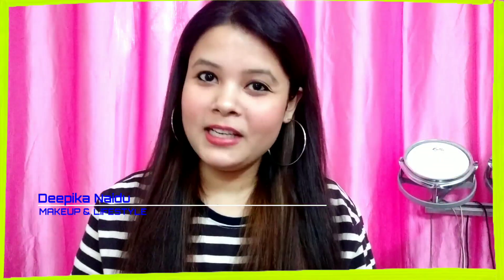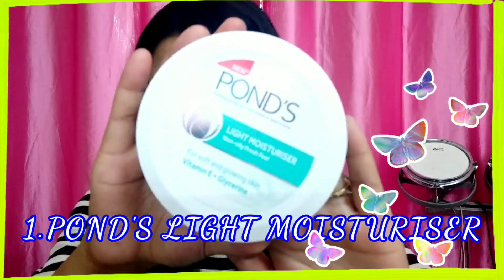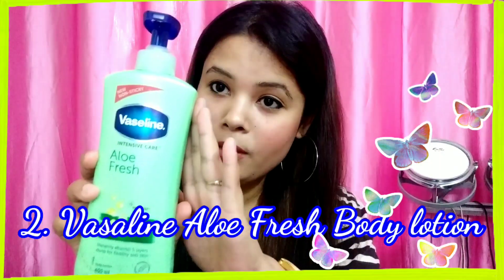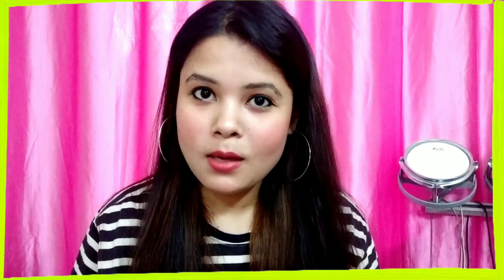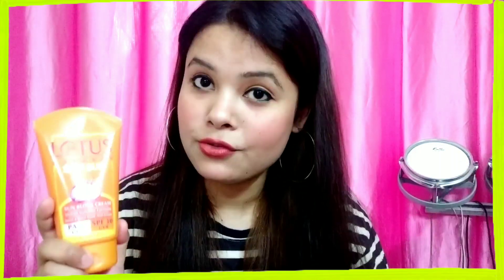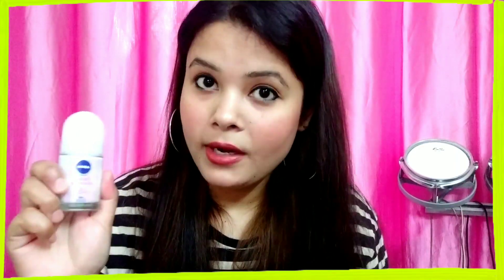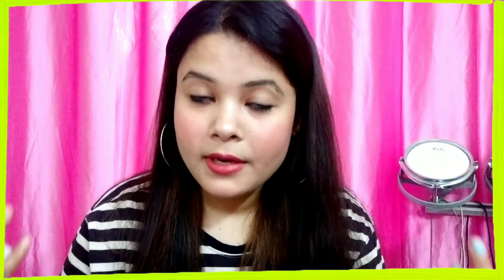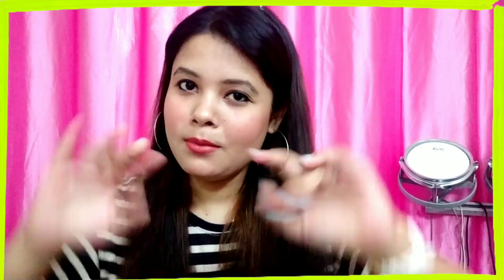5 Products for this Summer Season/Deepika Naidu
Heyy Everyone!!!
You are watching Deepika Naidu's Channel.
All my youtube vedios revolves around my life- what i do & what i like.

These 5 products will work amazingly on you during summer season.
also these are affordable too.
so do try them out!!

kindly do not copy or reproduce content without my prior explicit permission.